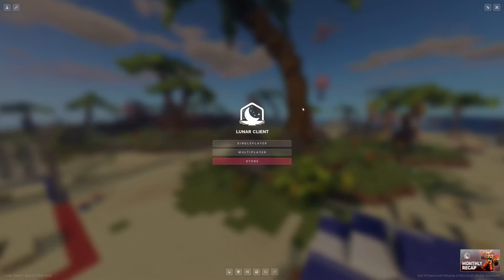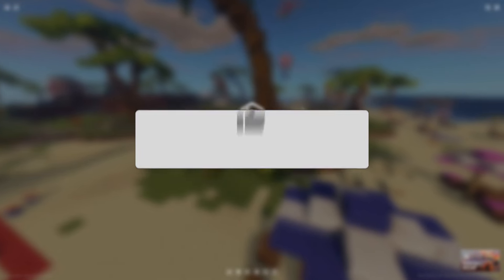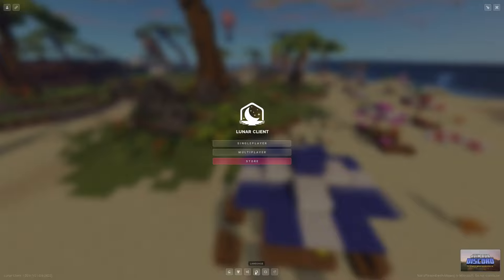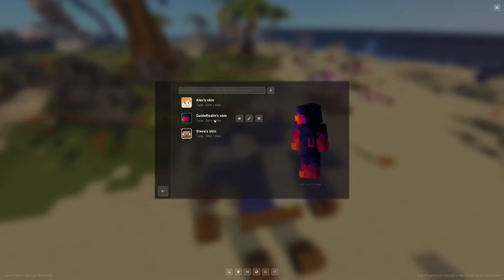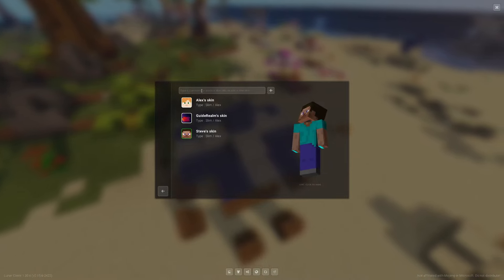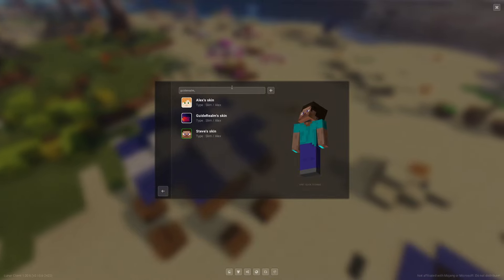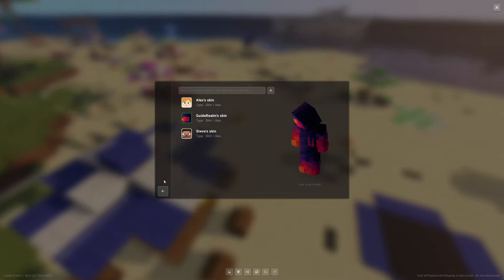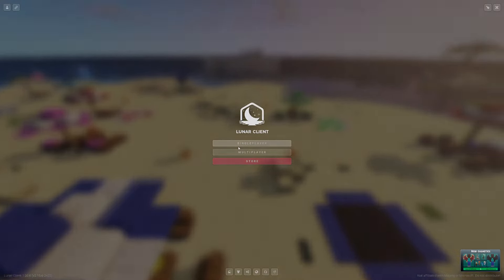How To Use Skin Changer In Lunar Client - Full Guide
Learn how to use skin changer in lunar client in this video.

GuideRealm